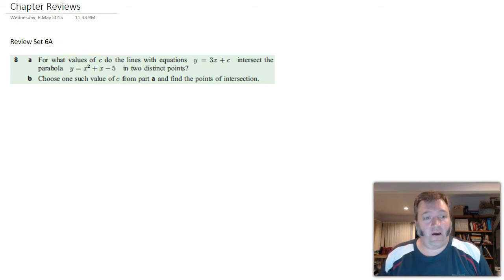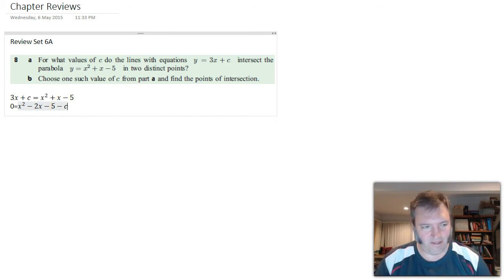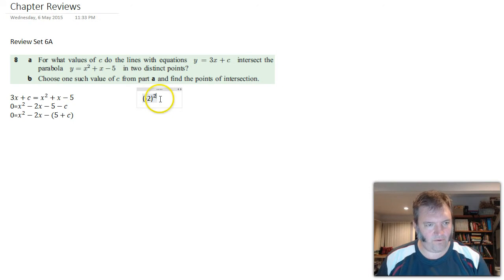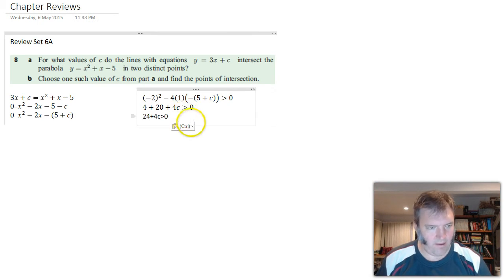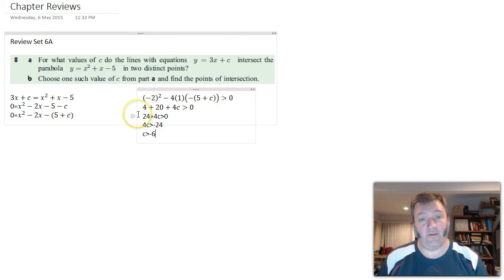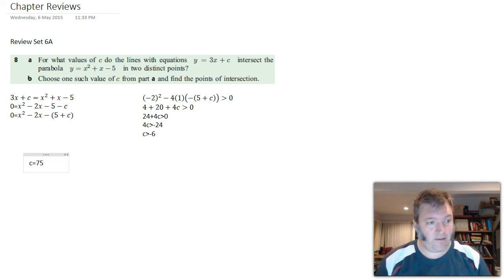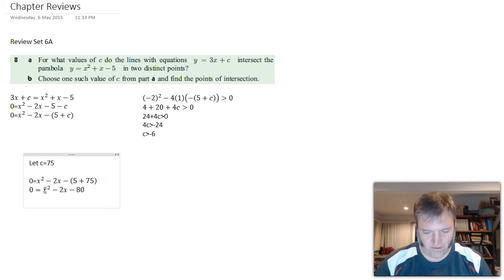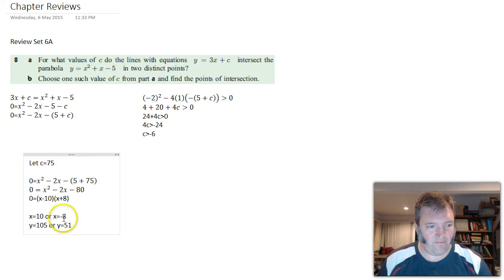Chapter 6 Review Set 6A Q8